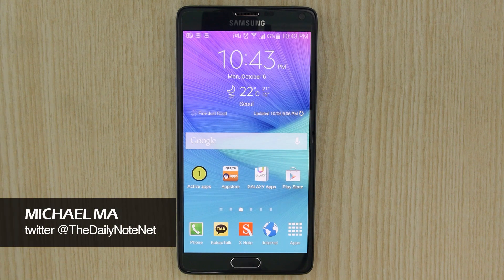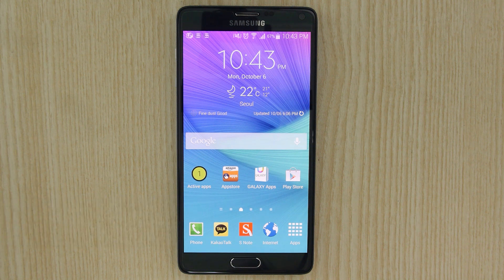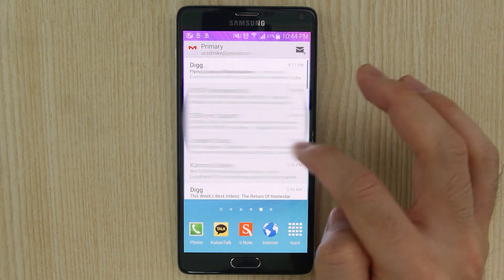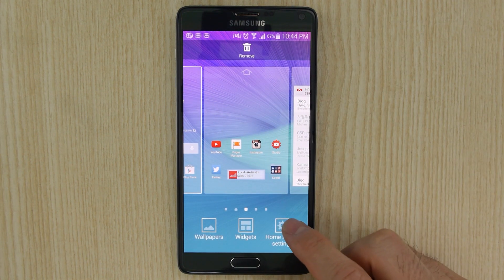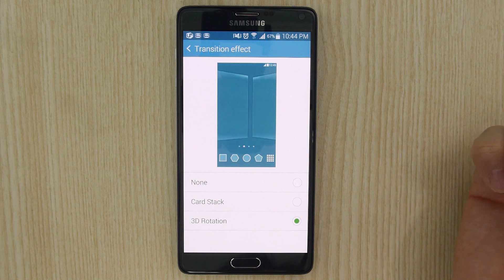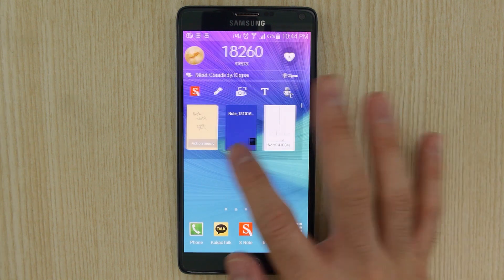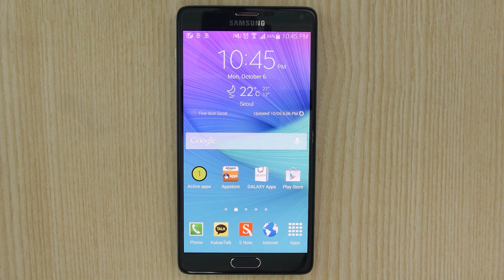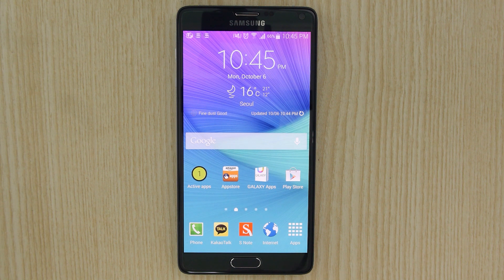Galaxy Note 4 Tips & Tricks Ep.1: How to Disable Flipboard on TouchWiz Home Screen Lancher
Before I got the Samsung Galaxy Note 4, my #1 concern was whether if I can remove Flipboard from the TouchWiz from the launcher.  It may sound simple but "My Magazine" was not removable from the launcher on the Samsung Galaxy Note 3 which was always a thorn at my side.  The great news is that it is possible to remove Flipboard from the launcher completely.  It was a bit hard to find (actually it took a few days although it was in my face), so I want to share how to remove this from view.

Removing Flipboard will enable the continuous swiping in either direction as well as get rid of any lag to the home screen.  Ever since I removed Flipboard, my device feels completely lag-free.

Music used in this channel was downloaded from YouTube Creation Tools
Track: Opening Night